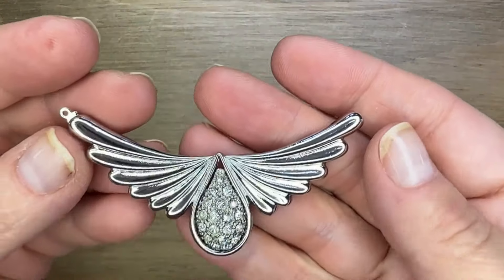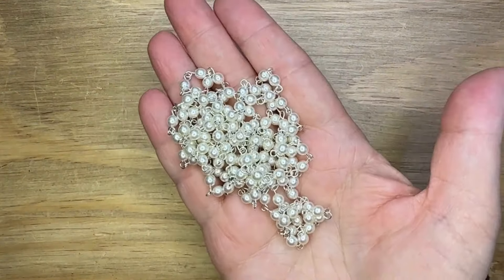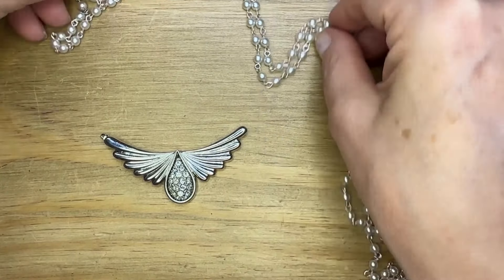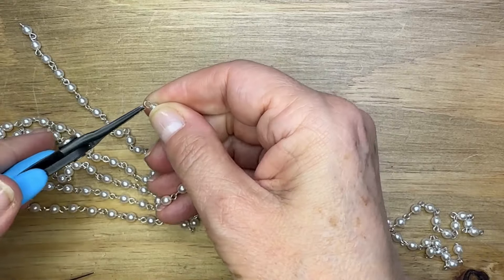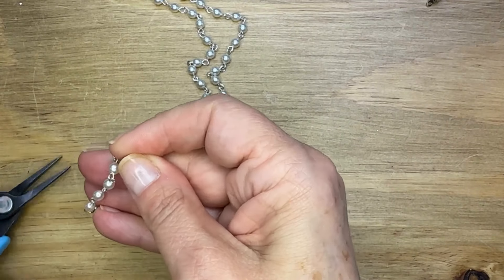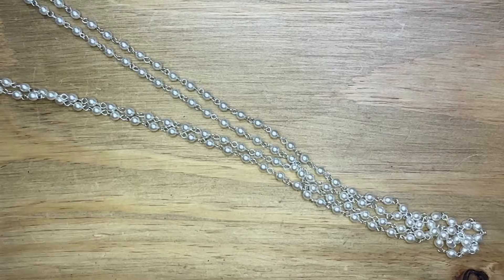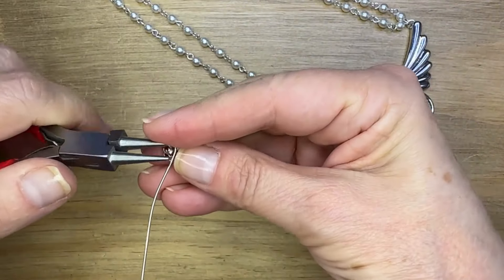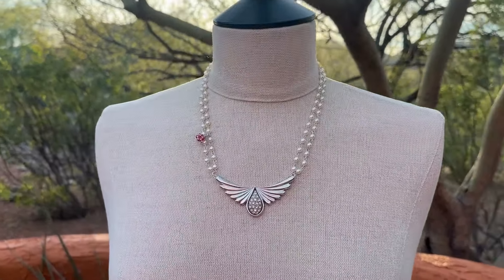How to Make the Honoring Mom Necklace - Jewelry-Making Tutorial